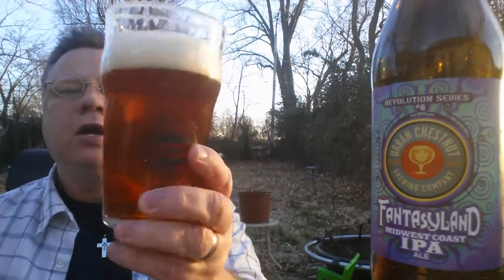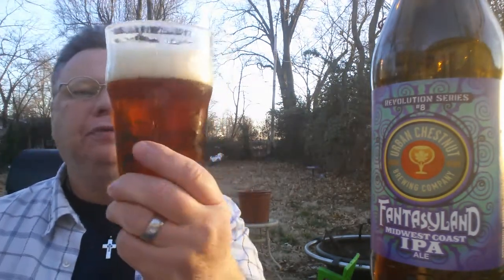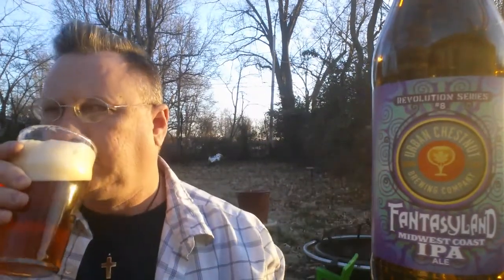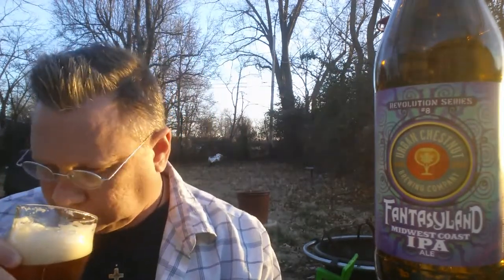Drinkin' With The Beer Whisperer: Urban Chestnut Fantasyland Midwest Coast IPA!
6.5% 60 IBU's Urban Chestnut Fantasyland Midwest Coast IPA!